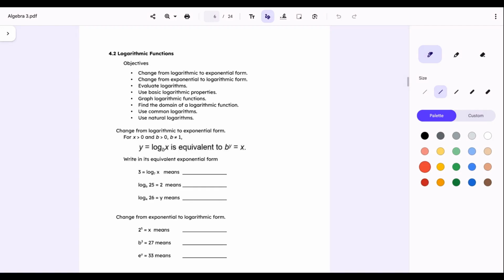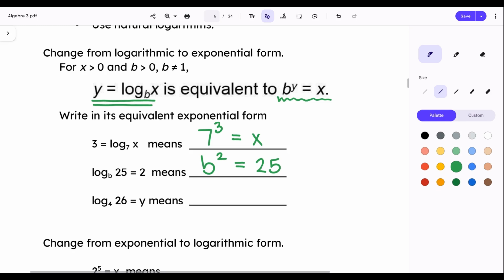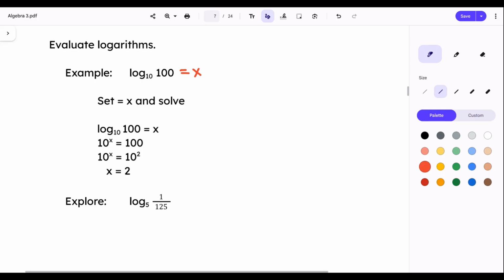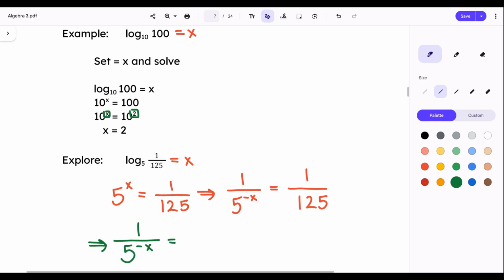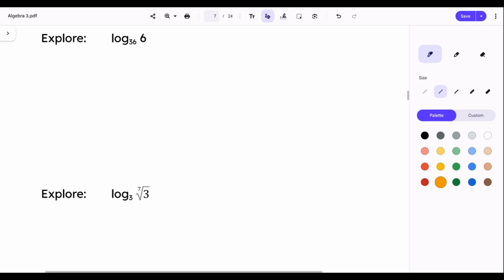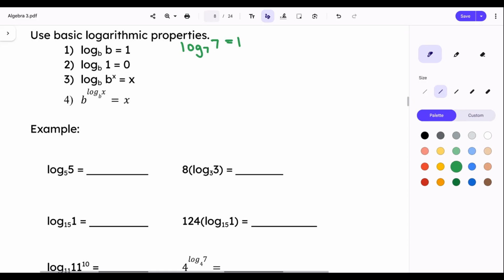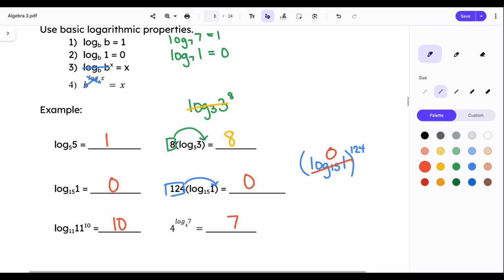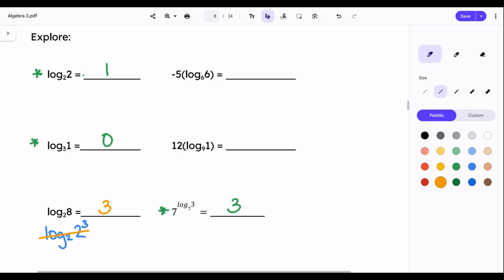Algebra 3 - 4.2 Part 1